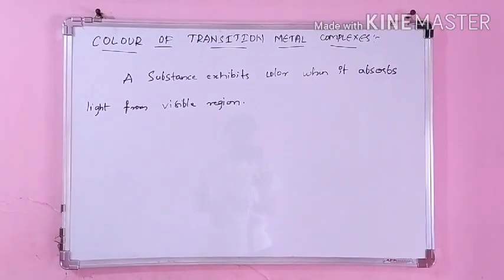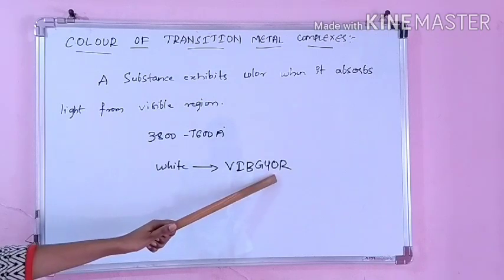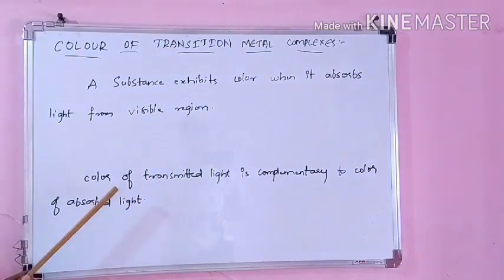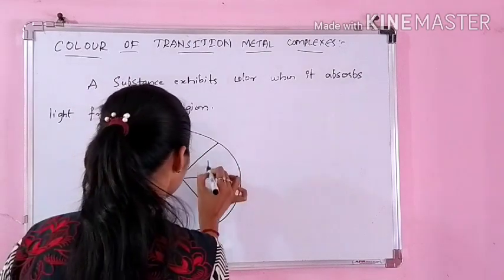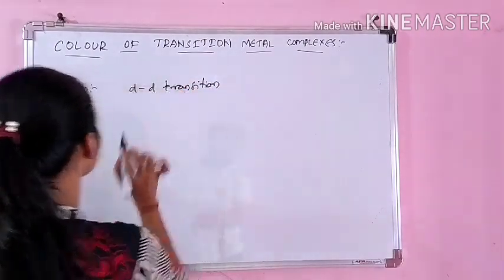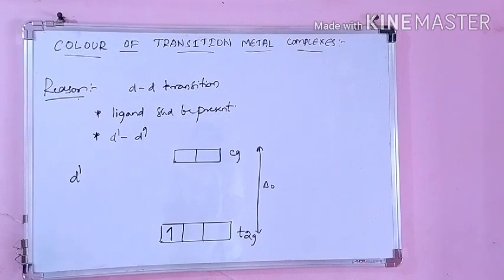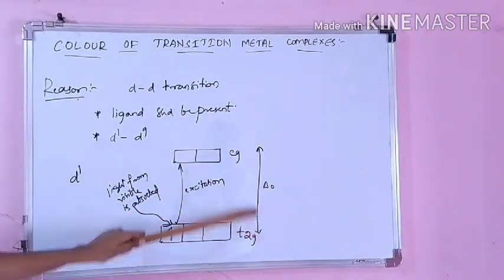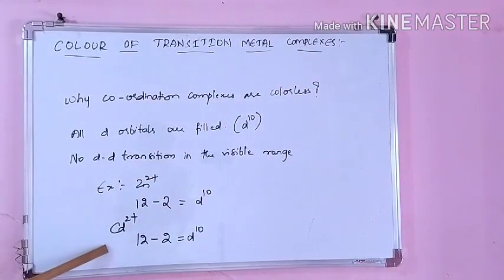Color of transition metal complexes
Color of transition metal complexes is explained. Colorless complexes are also explained